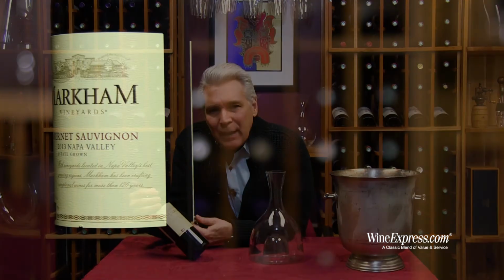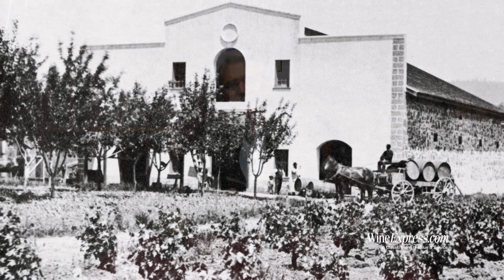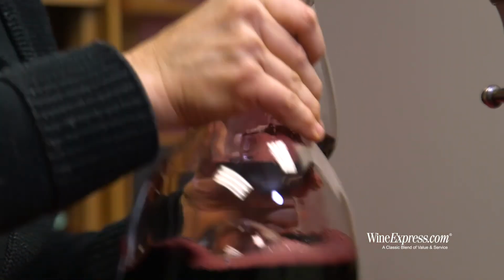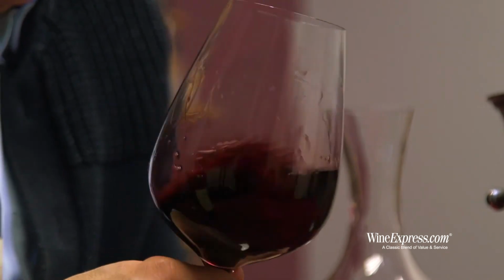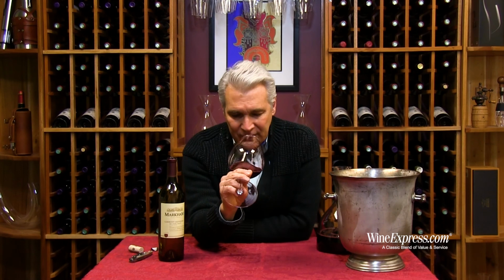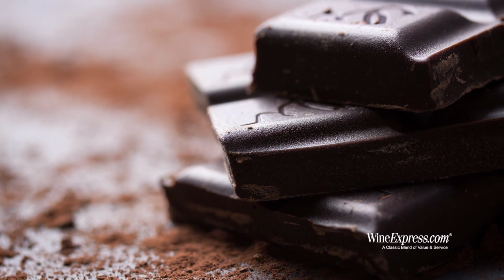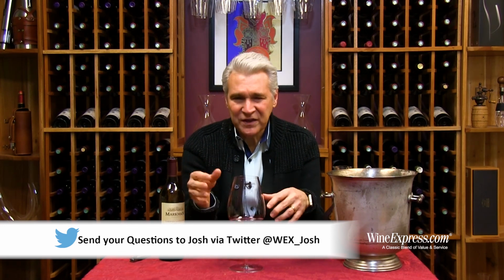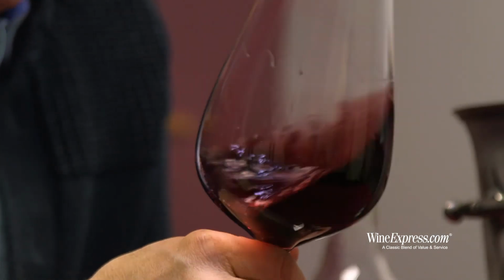Markham 2013 Cabernet Sauvignon Estate, Napa Valley